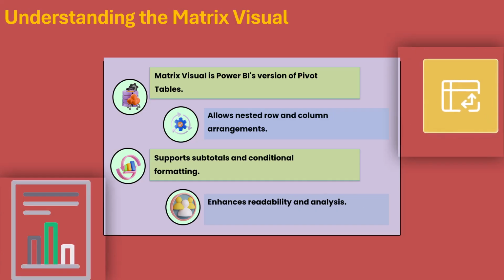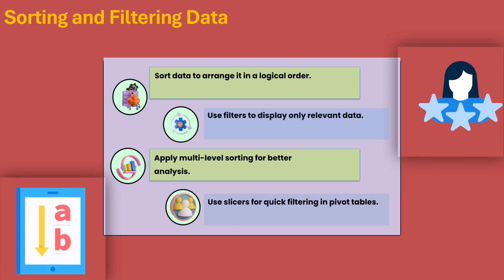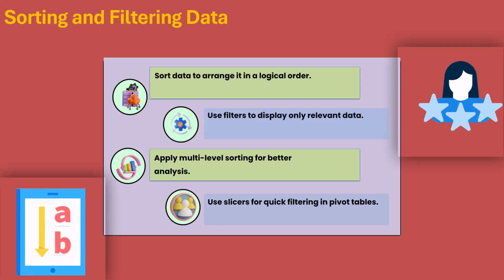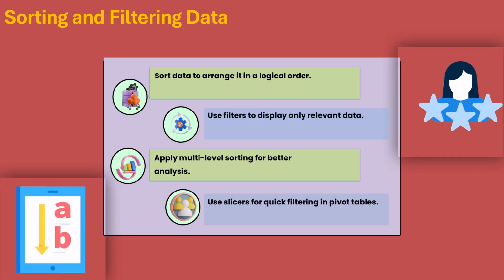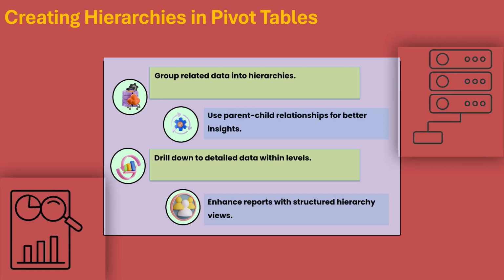How to Pivot Table in Power BI | Power BI Training | Pivot Table Tutorial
🚀 Ready to master Pivot Tables in Power BI? Let's dive deep into this powerful tool step by step! 🔥

1️⃣ Introduction to Pivot Tables in Power BI 🎯 - Understand why Pivot Tables are essential for data analysis.
2️⃣ What is a Pivot Table? 🤔 - A quick overview of this dynamic feature!
3️⃣ Why Use Pivot Tables in Power BI? 🛠️ - Discover how they simplify data insights.
4️⃣ Understanding the Matrix Visual 🔄 - Learn how this visual enhances Pivot Table functionalities.
5️⃣ How to Create a Pivot Table in Power BI ✨ - A hands-on guide to setting up Pivot Tables.
6️⃣ Adding Rows, Columns, and Values 🏗️ - Structuring your Pivot Table effectively.
7️⃣ Expanding and Collapsing Data 📊 - Get the most out of hierarchical data!
8️⃣ Formatting Your Pivot Table 🎨 - Make your data visually appealing.
9️⃣ Using Conditional Formatting 🌈 - Highlight important data dynamically.
🔟 Sorting and Filtering Data 🔍 - Organizing data efficiently.
🔢 Creating Hierarchies in Pivot Tables 🏛️ - Enhance your analysis with data relationships.
🔢 Using DAX for Advanced Pivoting 📈 - Supercharge your Pivot Table with DAX formulas.
🔢 Switching to Classic Pivot Table Style 🎩 - Change the appearance to match traditional tables.
🔢 Exporting Pivot Table Data 📤 - Learn how to export your data.
🔢 Common Mistakes and How to Avoid Them 🚫 - Save yourself from data blunders!
🔢 Power BI Pivot Table Tips & Tricks ⚡ - Expert techniques for efficiency.
🔢 Summary and Key Takeaways 🏁 - Wrapping it up with a quick recap.
🔢 Q&A and Further Learning Resources 📚 - Where to go next!

🎓 Want to Learn More? Join imatix.com ’s Power BI Training! 🚀 imatix.com  offers world-class IT training courses, including Power BI tutorials tailored for professionals. Whether you’re a beginner or looking to level up, imatix.com  has got you covered! ✅ Enroll in imatix.com  today and enhance your Power BI skills! 🔥📈

🔗 Link to imatix.com  courses in Power BI: [Insert Link Here]